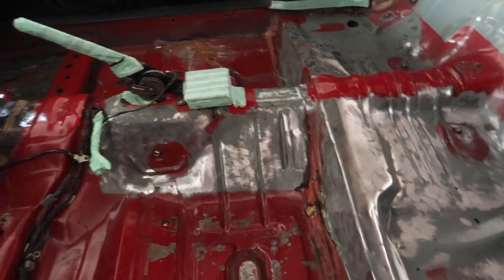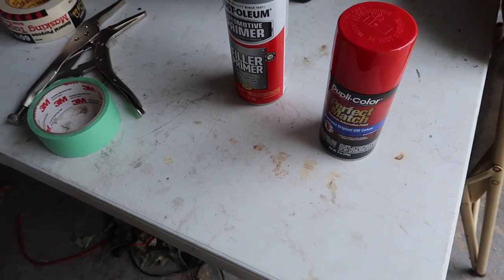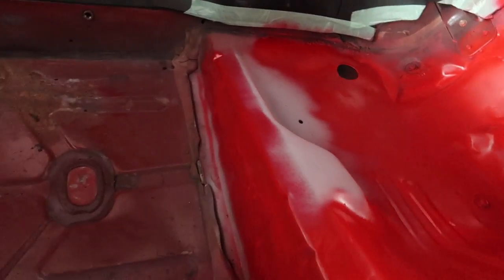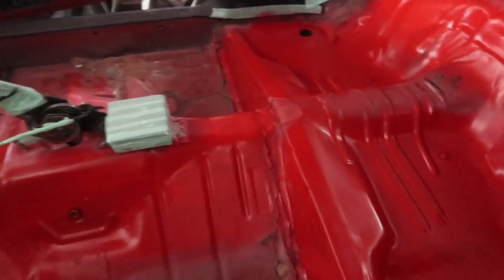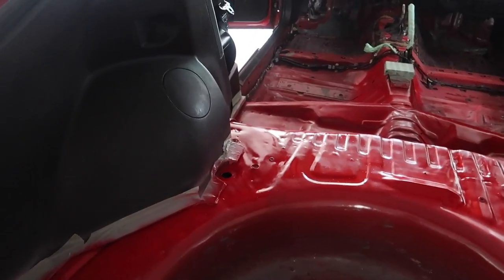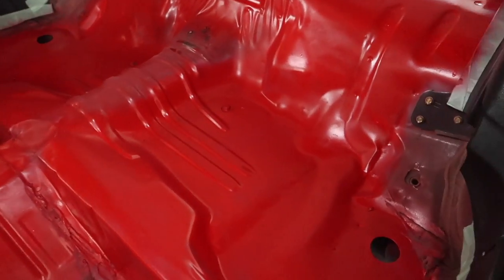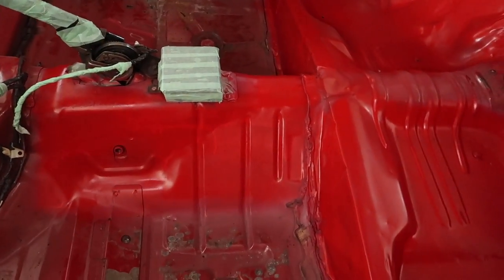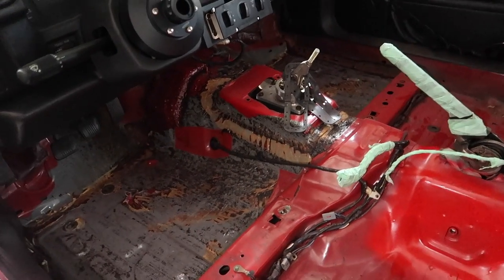Painting the inside of the Foxbody!!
Decide to cover up the bare metal spots from removing the old weather material!